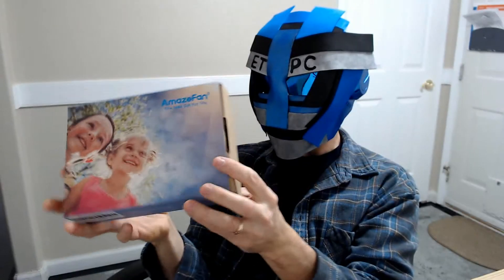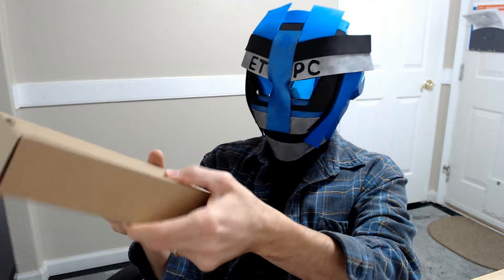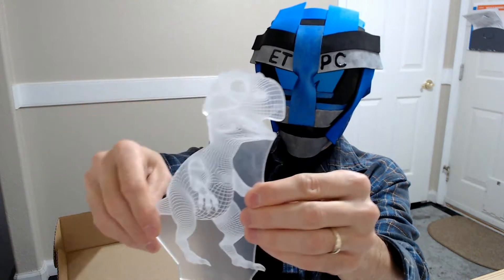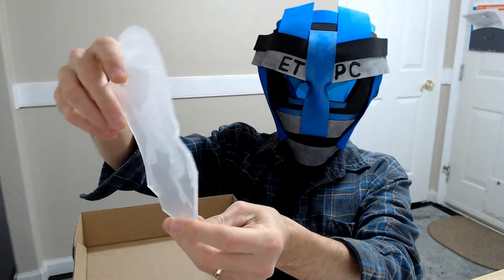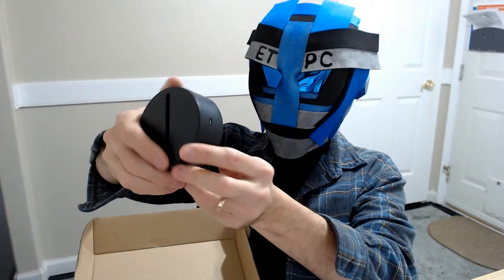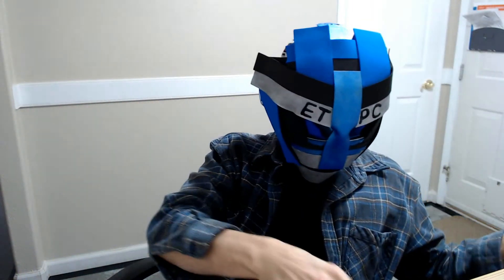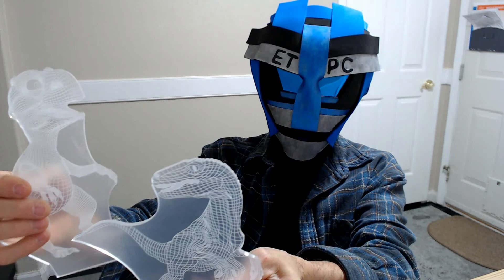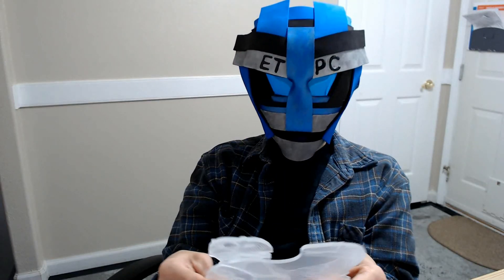DINOSAUR NIGHT LIGHT UNBOXING VELOCIRAPTOR AND T-REX